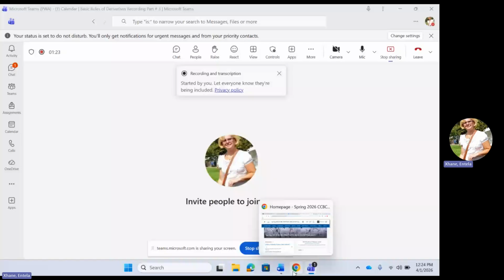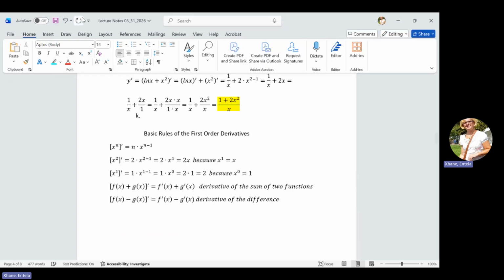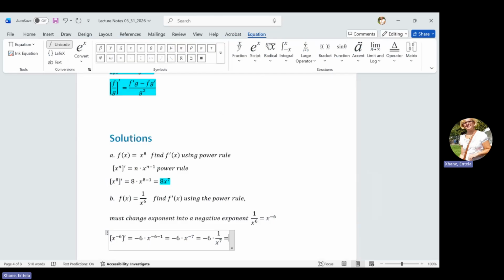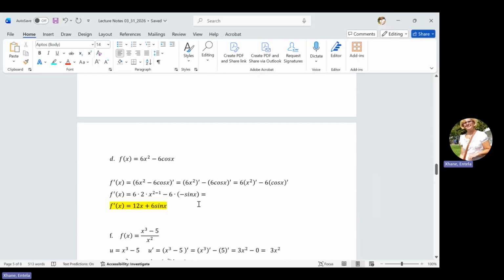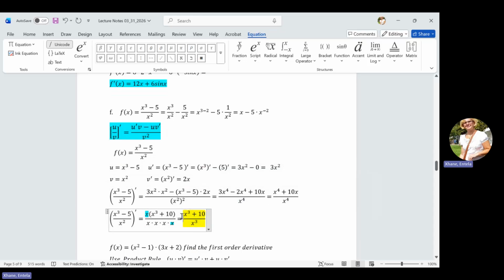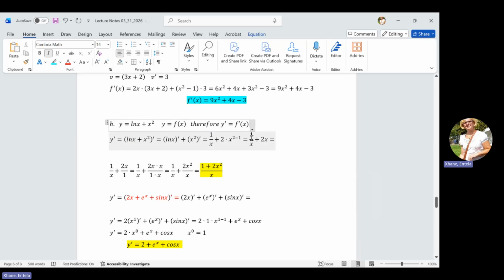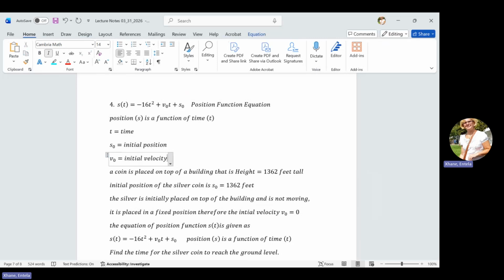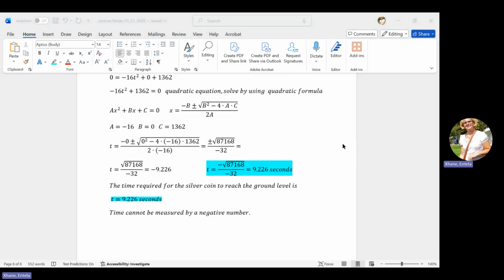Basic Rules of Derivatives Recording Part 3 20260401 122338 Meeting Recording